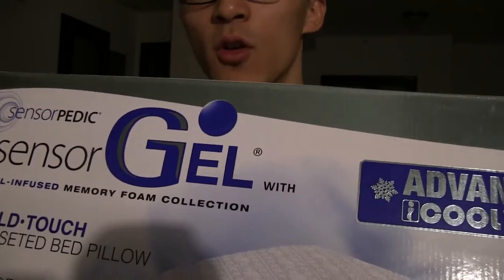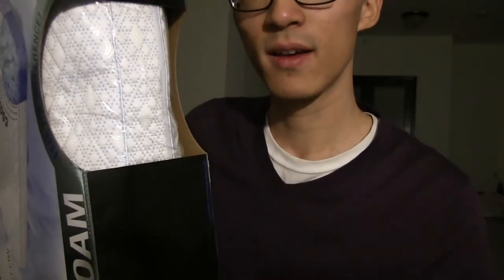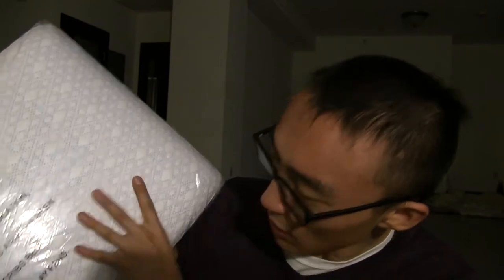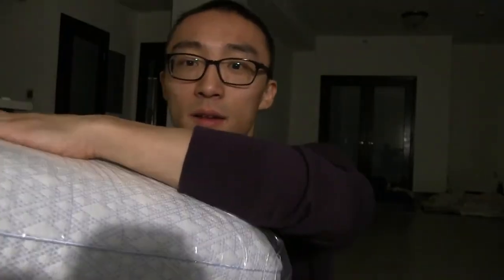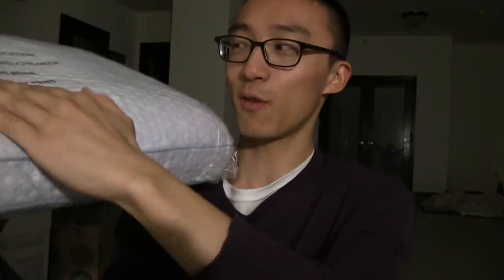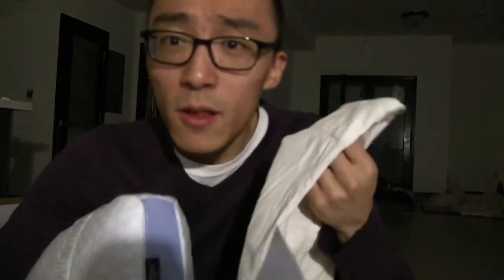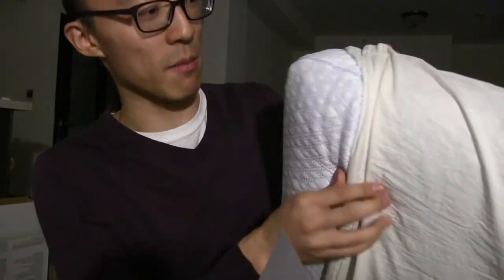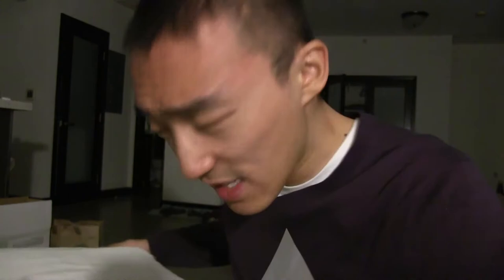Sensorpedic Sensor Gel Pillow Unboxing And Review (Sleep Testing too)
I have not been able to sleep comfortably for a long time, so I decided to try the most expensive memory foam pillow that I could find at Macy's. In this video, I unbox and review the "Sensorpedic Sensor Gel with Gel-Infused Memory Foam Collection." It looked good and felt good, so I decided to see if my head, neck, and body would feel the same after a nap. Enjoy my unboxing and review.

Timecodes:
0:00 Why I got the cold touch gusseted bed pillow
0:33 Box initial impressions
1:03 Product comes out
2:03 Wrong Paperwork?
2:41 Put pillowcase on it
3:11 Head on pillow initial impression
3:35 Taking a nap immediately